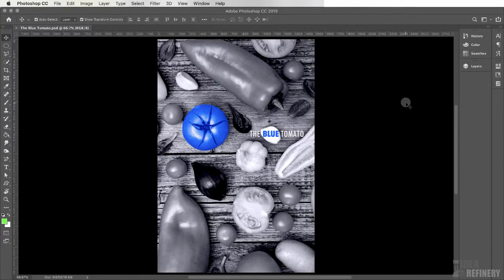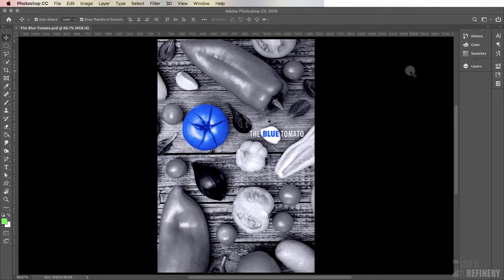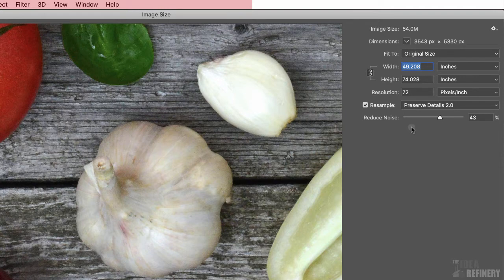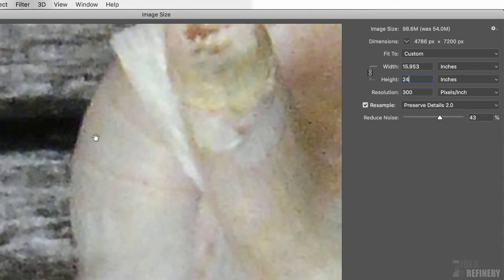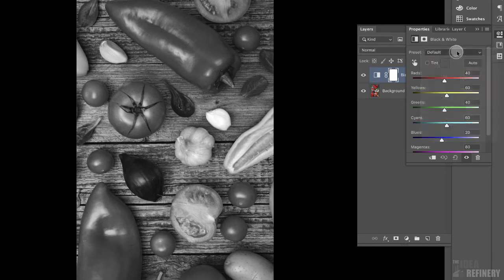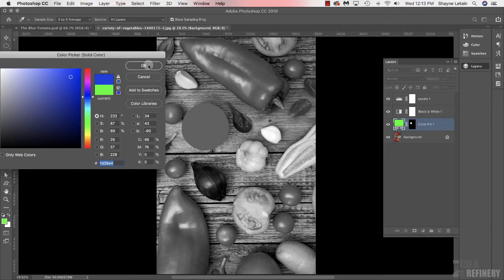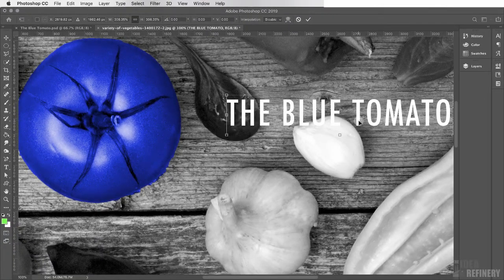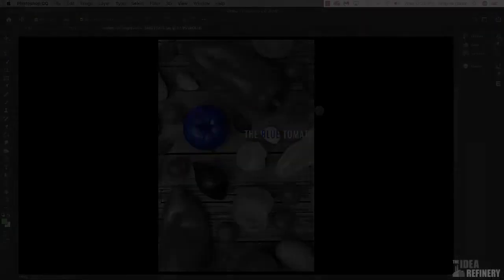Exercise: Menu Design in Photoshop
Follow along with this tutorial as we get familiar with Adobe Photoshop. Particularly we are going to discuss ethically sourced imagery, image resolution, adjustment layers and a little typography.